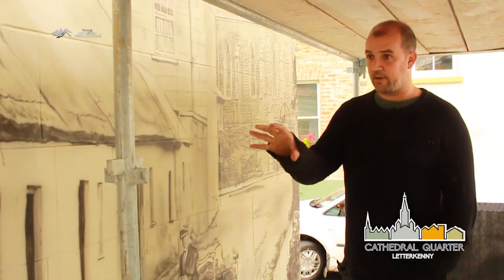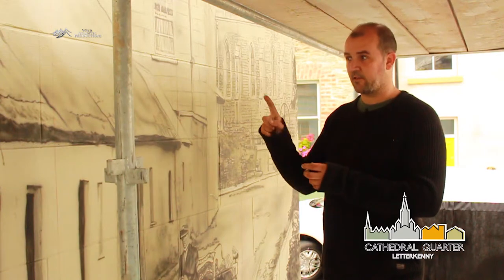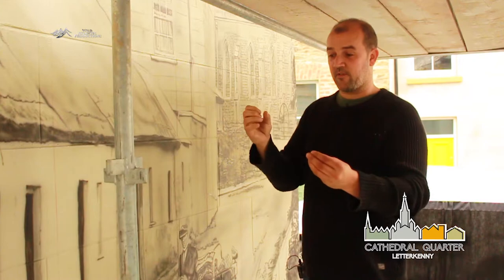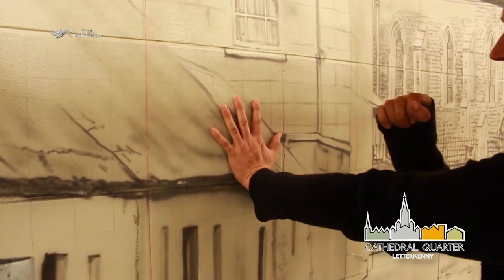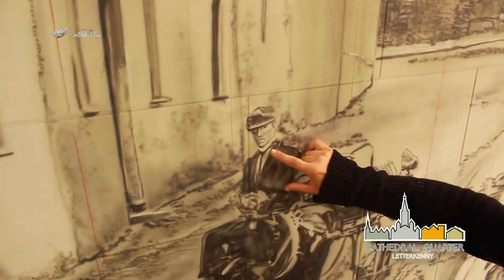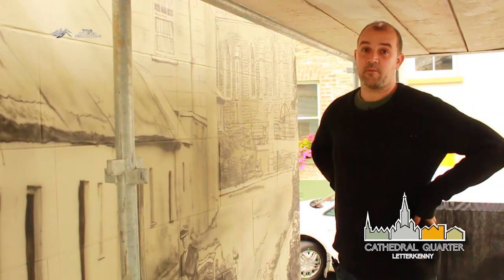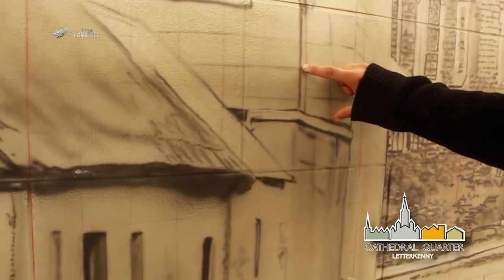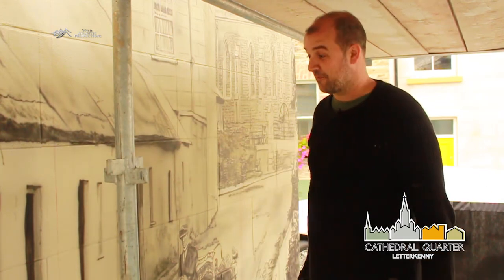The Cathedral Quarter Letterkenny - The Church Lane Mural Interview - Wild Atlantic Productions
Here we have an interview video about The Mural on church lane on behalf  of The Cathedral Quarter Letterkenny. Filmed by Sean Purser Of Wild Atlantic Productions Sean asks Ciaran Dunlevy  about his work on the mural.